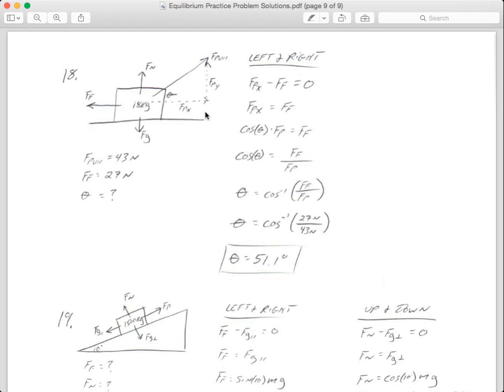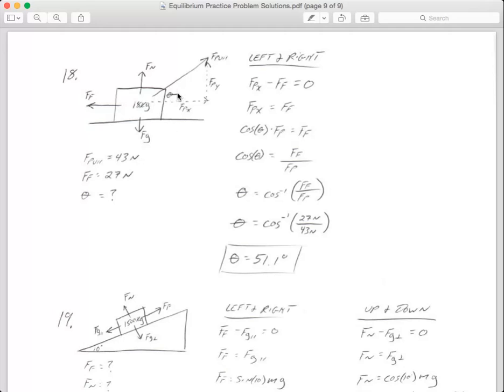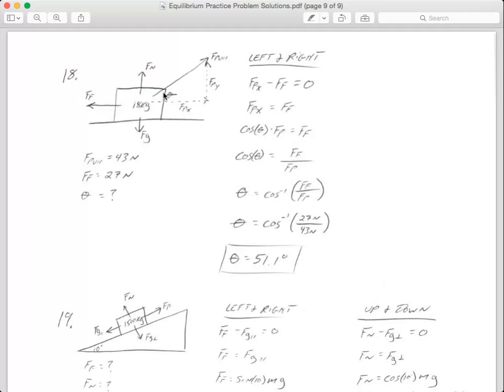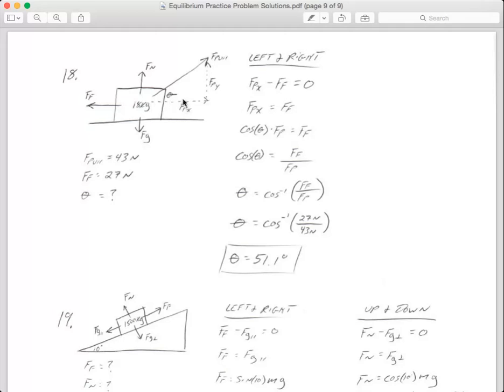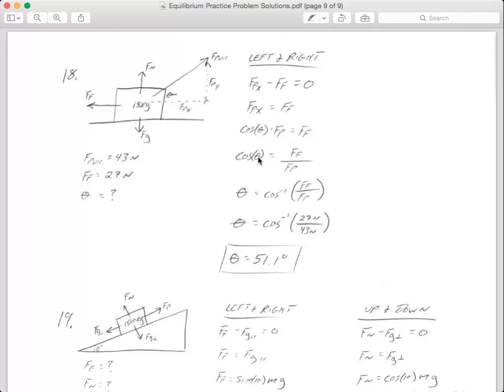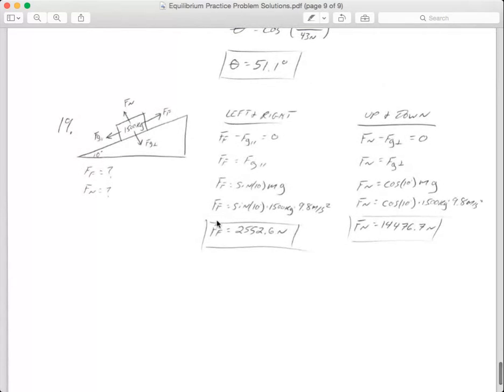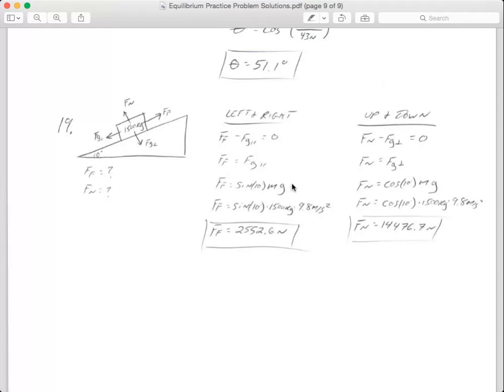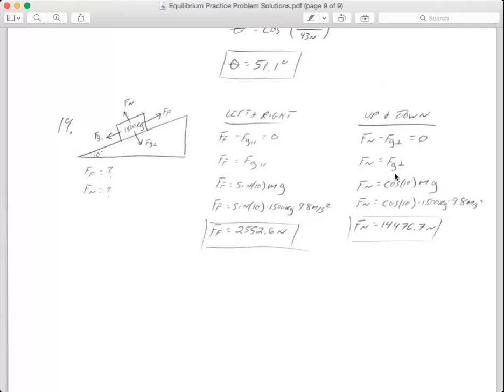Equilibrium Practice Problems 18 & 19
These are the solutions to problems 18 & 19 on the Equilibrium Practice Problems review sheet for physics. You can find a copy of this worksheet on my